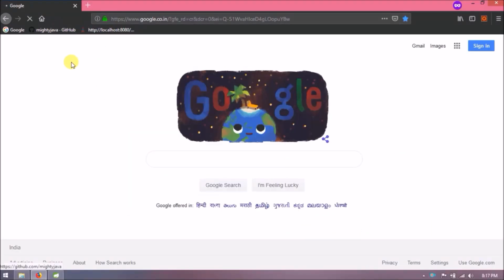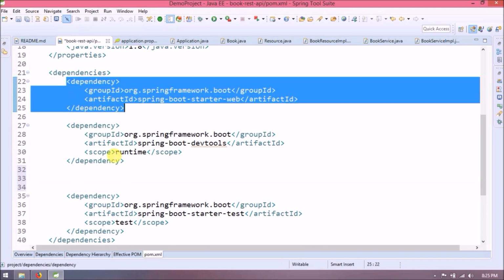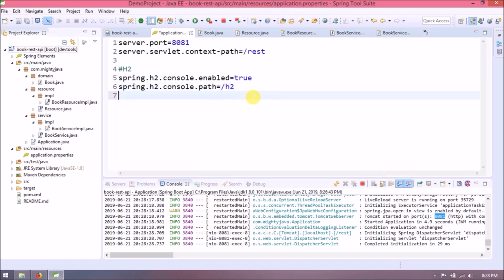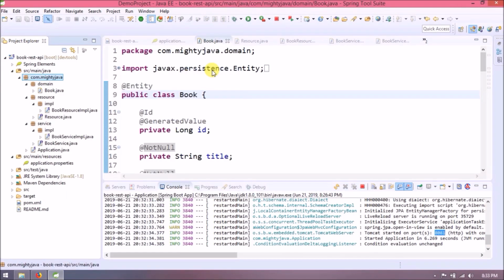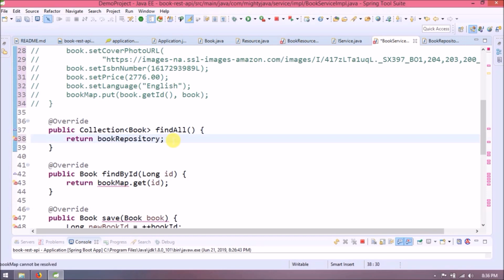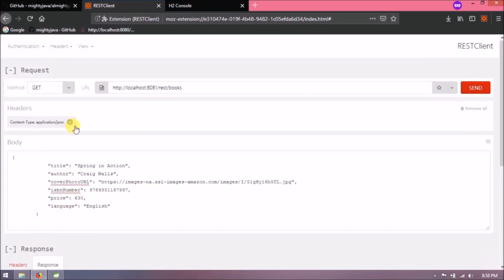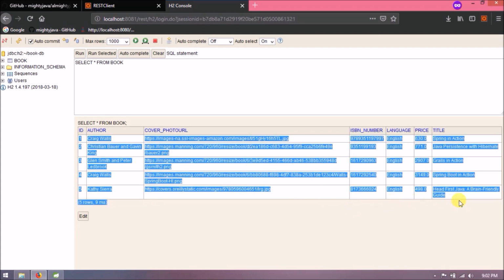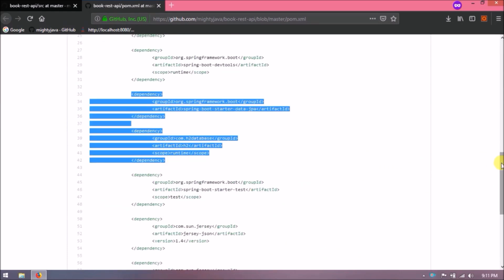47 - Spring Boot : H2 In-Memory Database | H2 Embedded Database | Data JPA | Almighty Java